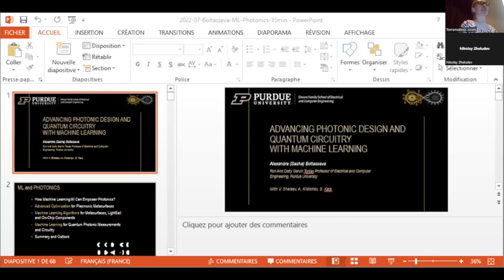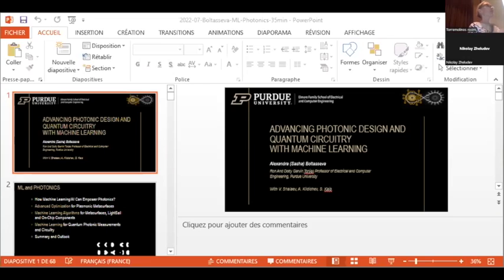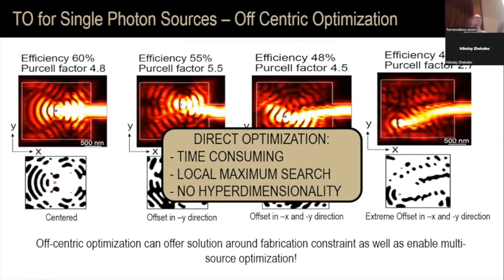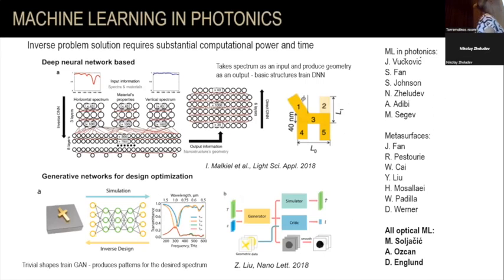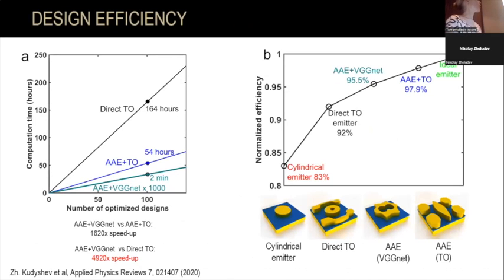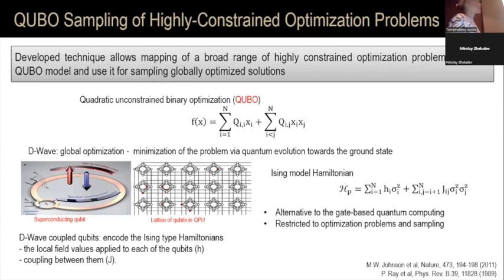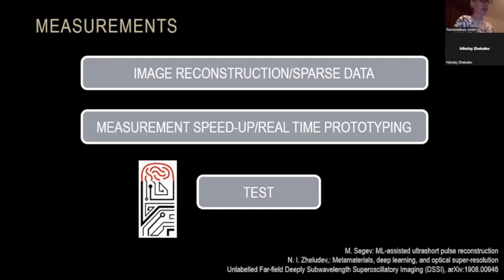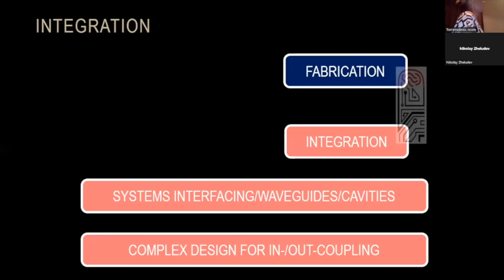"Advancing Photonic Design and Quantum Circuitry with Machine Learning", A. Boltasseva (META2022)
Plenary lecture of Prof. Alexandra Boltasseva, Purdue University (USA): "Advancing Photonic Design and Quantum Circuitry with Machine Learning" Delivered at META 2022 Conference